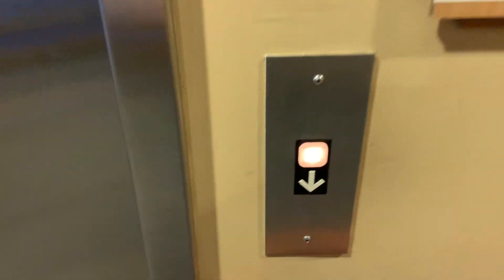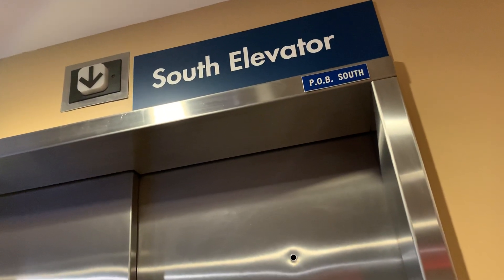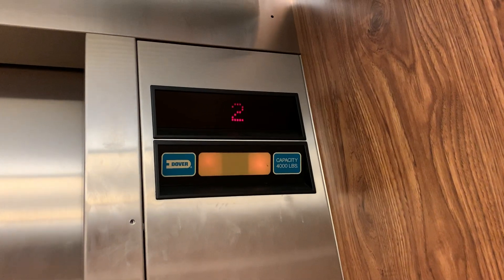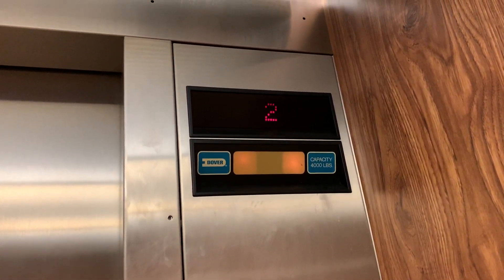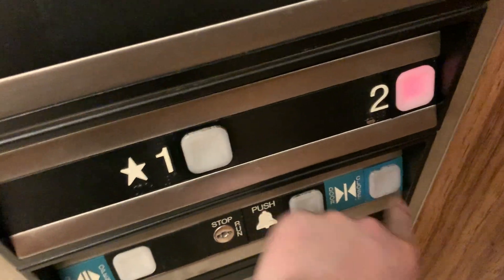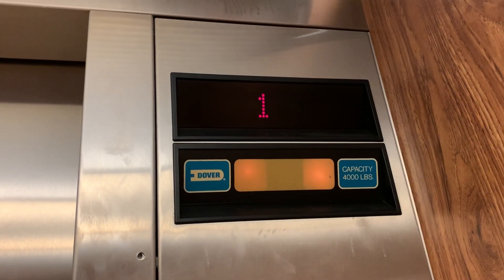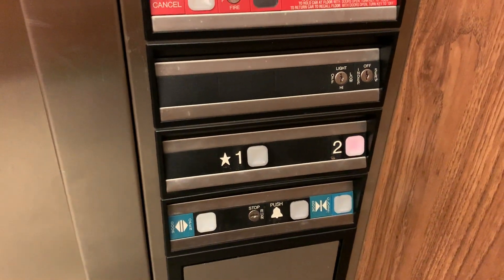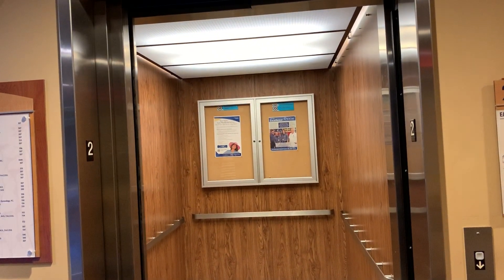Dover 'south elevator @ Highland Hospital Rochester, NY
(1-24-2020) This one has an EPIC motor going up!  Enjoy. =)